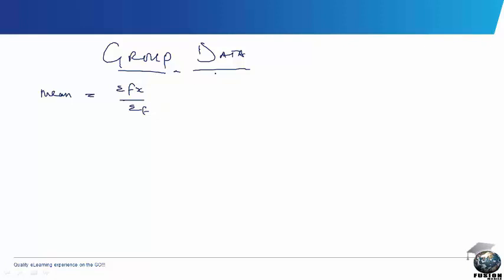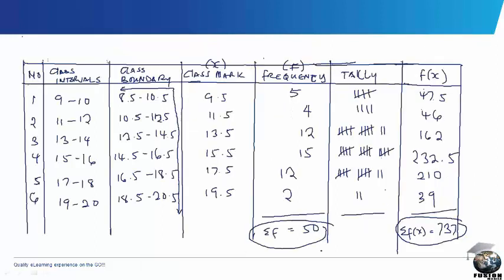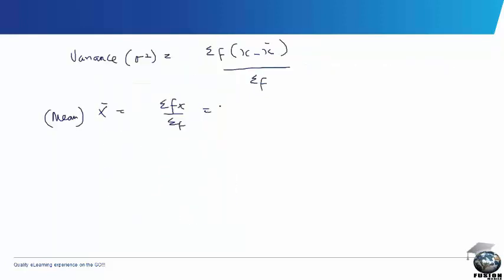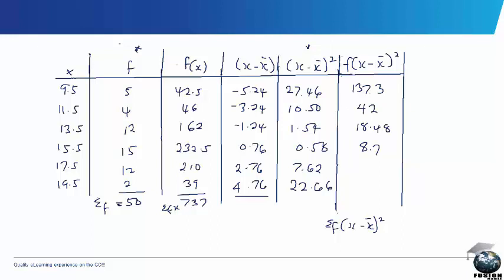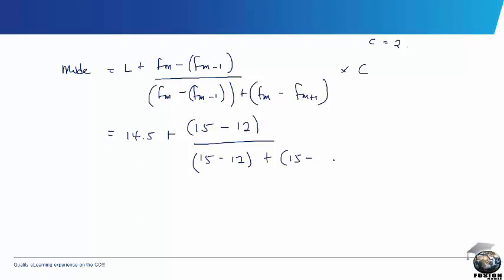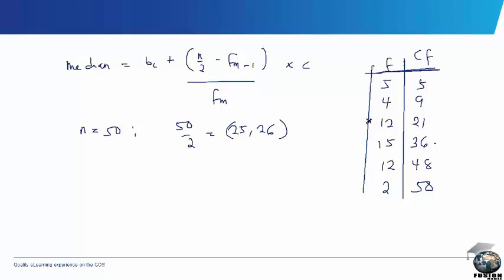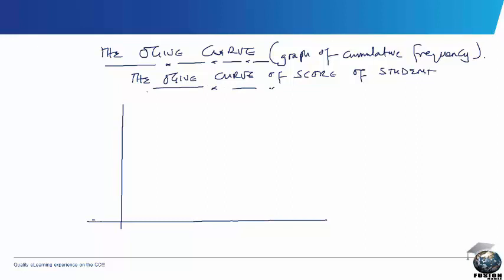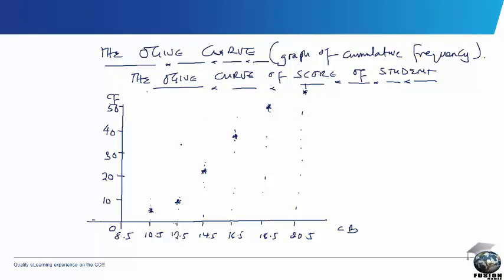Statistics - Grouped Data [SS 2, JAMB Tutorial, WAEC, NECO, Post-UTME, NABTEB]